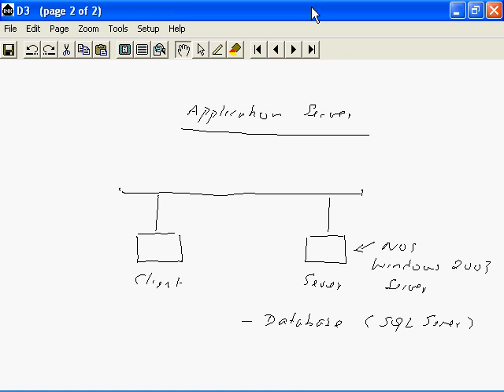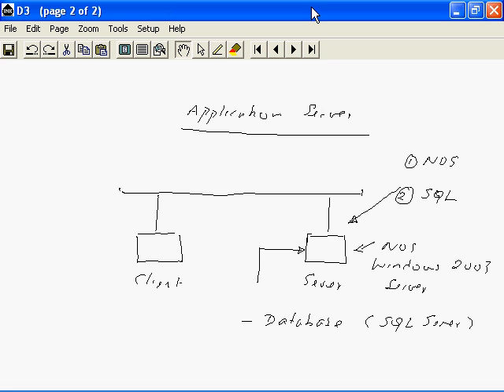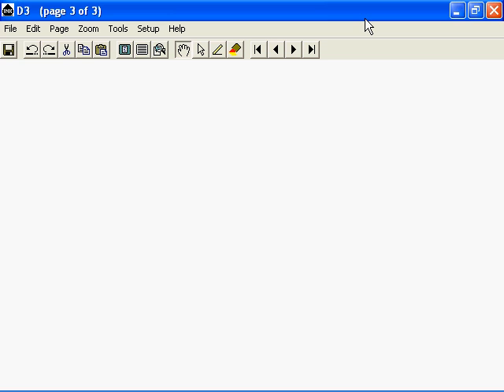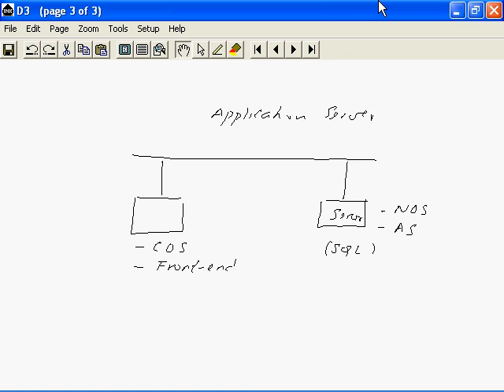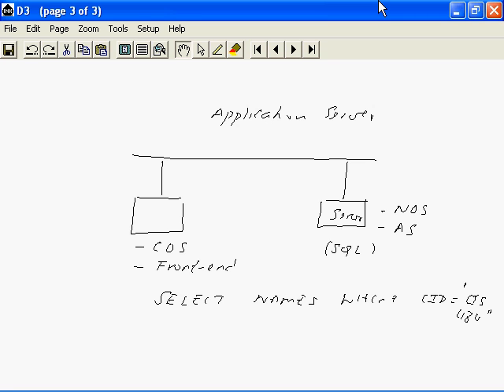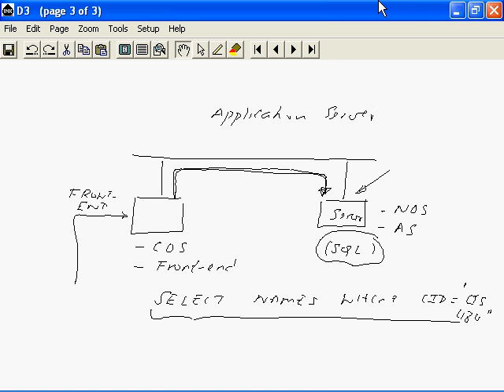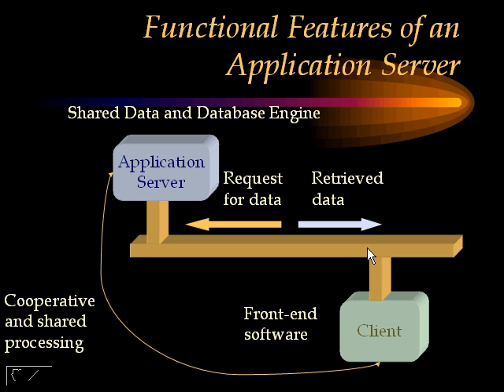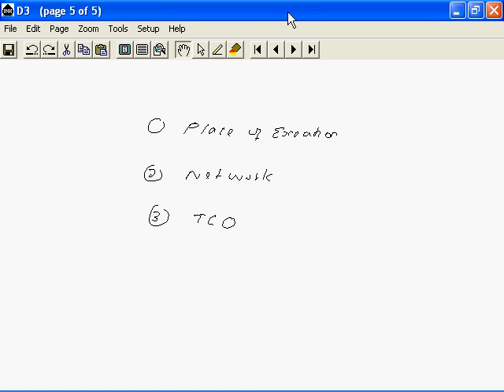8 Application Server Architecture 9 58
6 Application Server Architectures